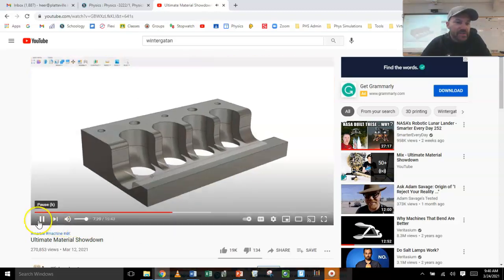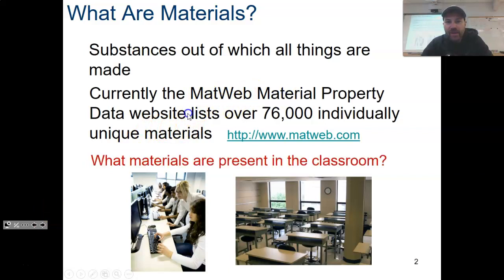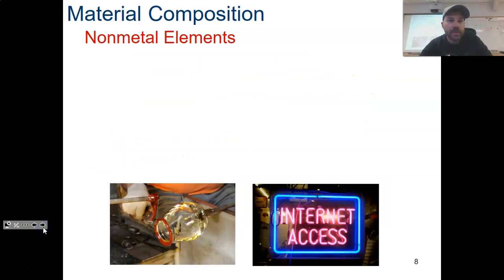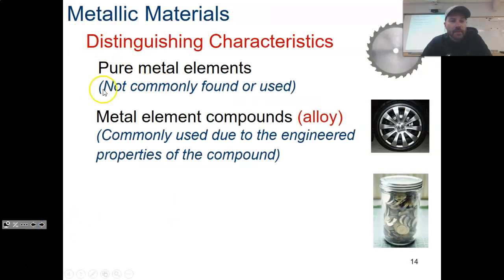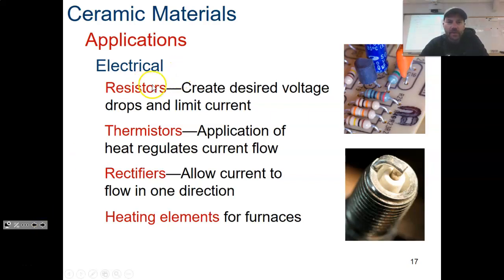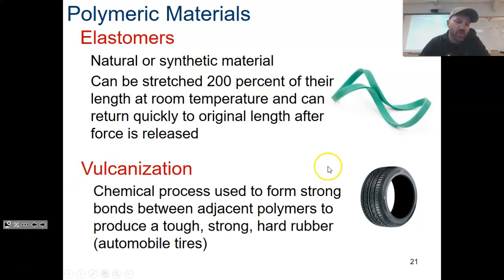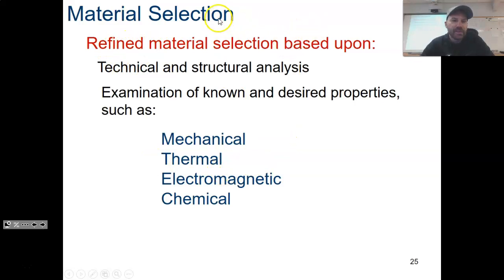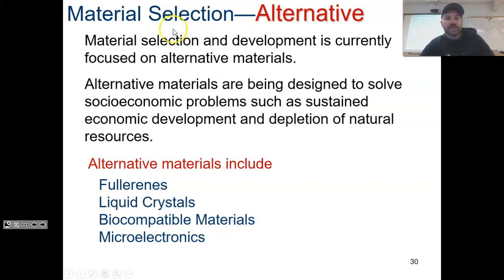2.2.1 Introduction to Materials